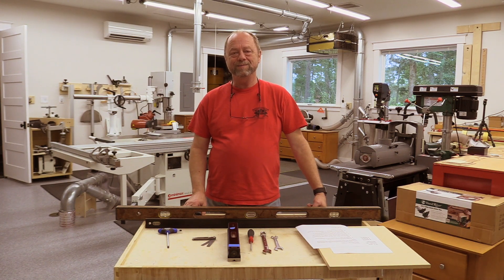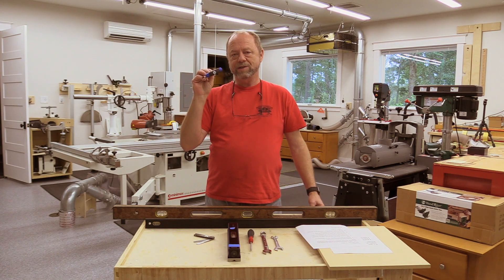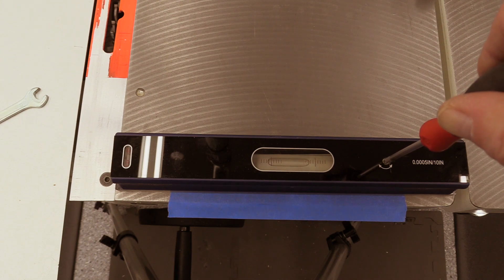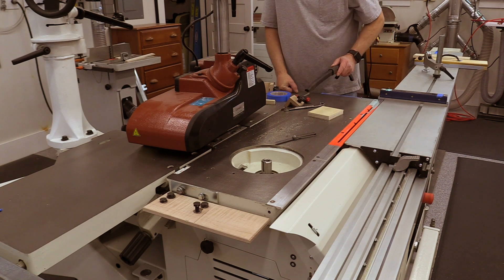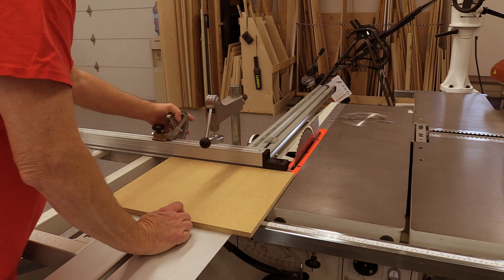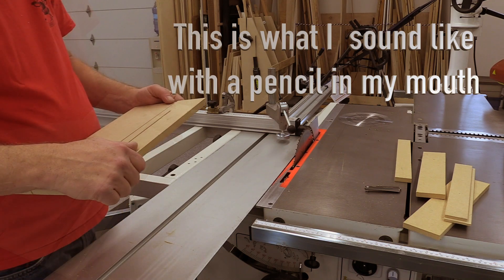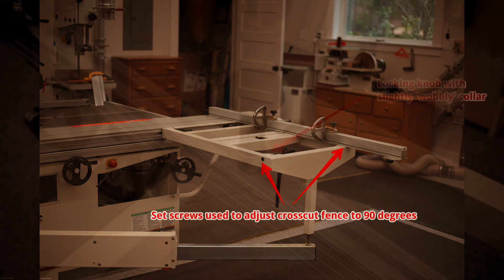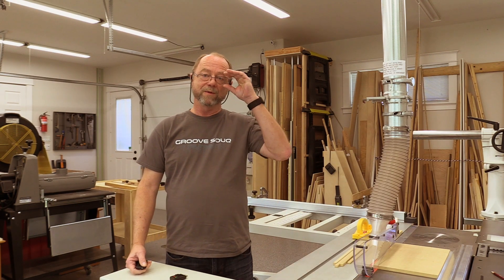Sliding table saw setup and alignment - Minimax CU300 example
..0:00    Intro and tools
  3:37    General leveling of the machine base
  4:20    Fine leveling of the cast top
  5:09    Adjustment for sag in cast top
  6:51    Leveling the sliding table
  9:26    Setting slider toe out
11:55    Setting up the cross cut fence with 3 cut method
14:48    Setting up the rip fence
16:25    Outro

In this video I demonstrate one of several approaches to set up and align a Minimax CU300 sliding table saw.

I am not suggesting this approach is 'the best' method, it is just one of many ways to accomplish the similar end results.

All of the concepts and some techniques presented are applicable to any make or model of sliding table saw, such as Felder, Hammer, Altendorf, Martin,.

One last note: The tolerances I discuss in this video, like thousandths of an inch, are probably overkill for woodworking machine setup.  This isn't precision metal working. Solid wood starts shrinking and expanding right after you cut it so don't worry too much about getting really low numbers.

I hope you found at least one concept useful in the video. If you. liked the video, please indicate so by clicking on the 'thumbs up' icon.